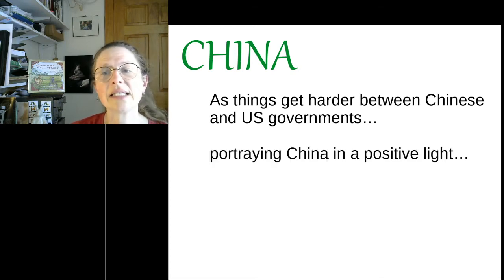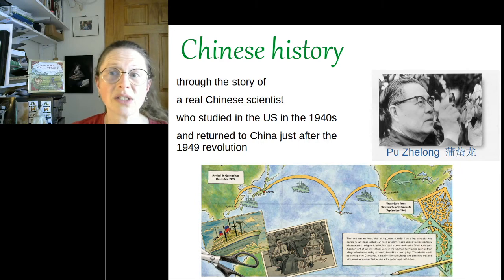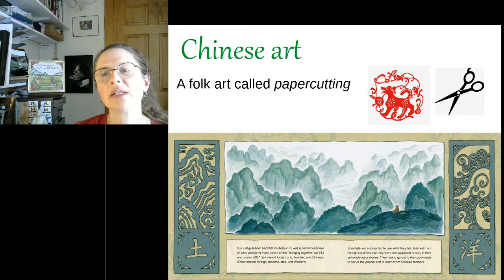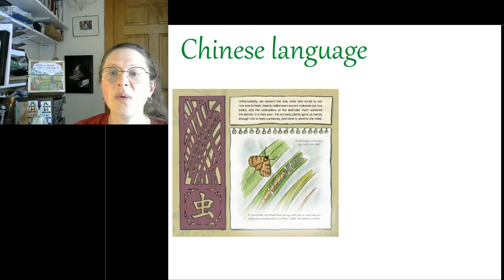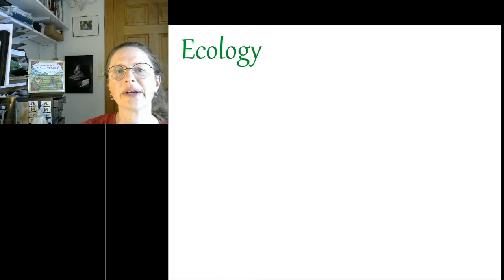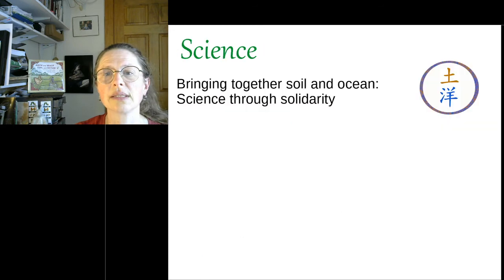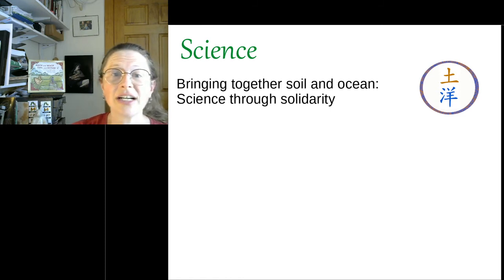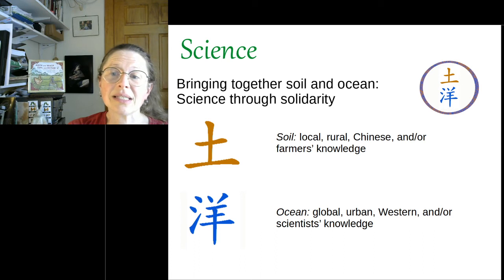How to teach about China, STEAM, and solidarity? One picture book that has it all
This is the first video on Soil and Ocean, a Youtube channel created by Professor Sigrid Schmalzer and dedicated to learning and teaching about history in ways that inspire global solidarity, justice, and sustainability. The video introduces a picture book for K-8 classrooms titled Moth and Wasp, Soil and Ocean: Remembering Chinese Scientist Pu Zhelong's Work for Sustainable Farming. It highlights several themes found in the book that teachers, students, and families will appreciate: Chinese history, art, and language; ecology; and science. Future videos will explore individual themes and suggest specific lesson plans and classroom activities.